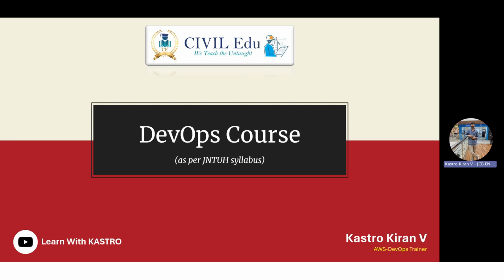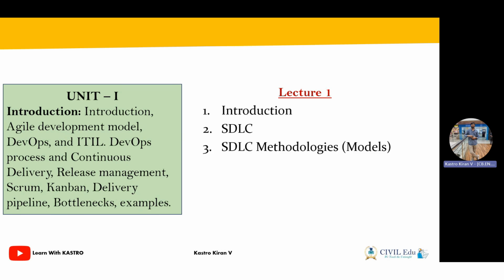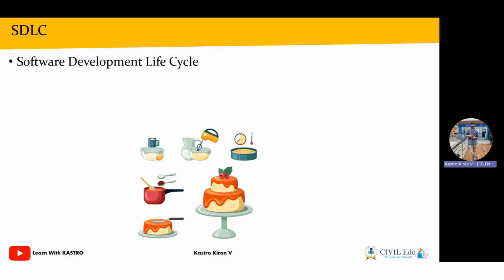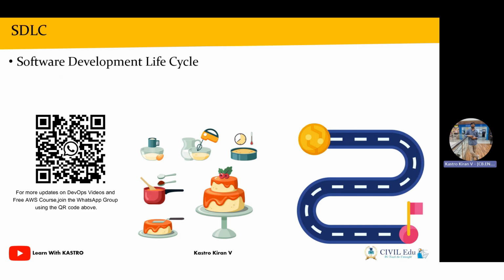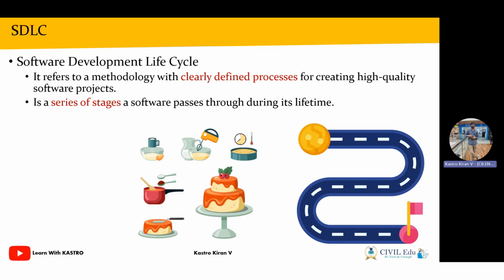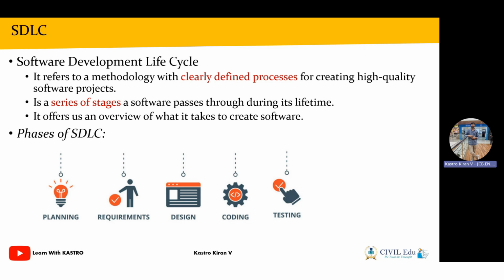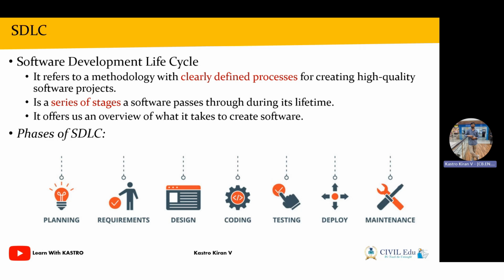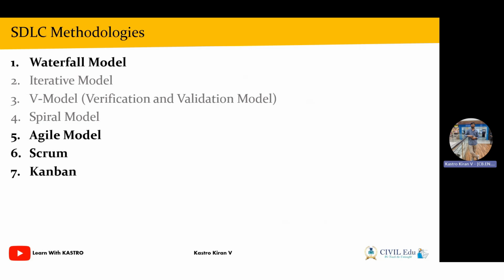Day 01: U1-L1-Introduction, Software Development Life Cycle (SDLC), SDLC Models | Kastro